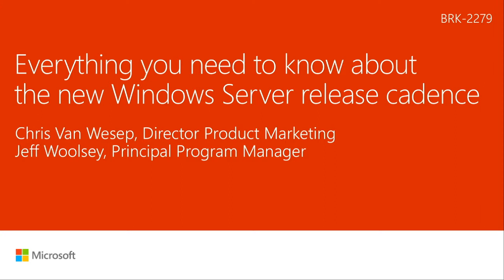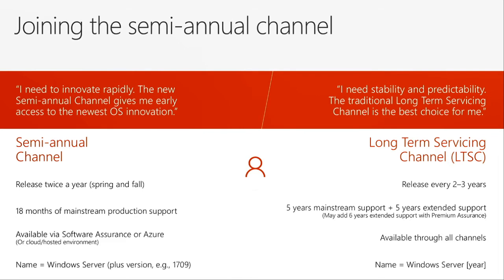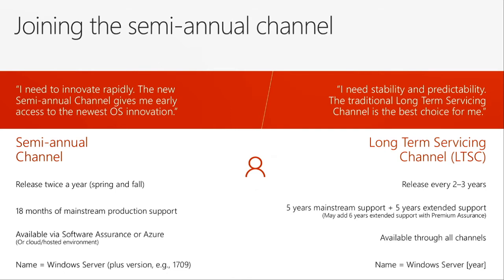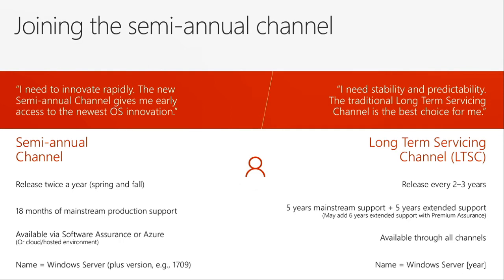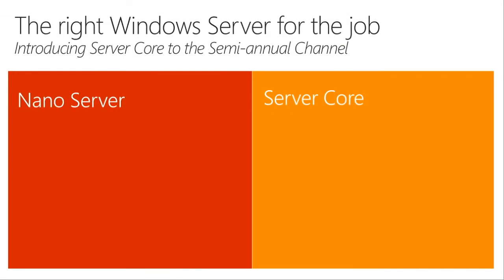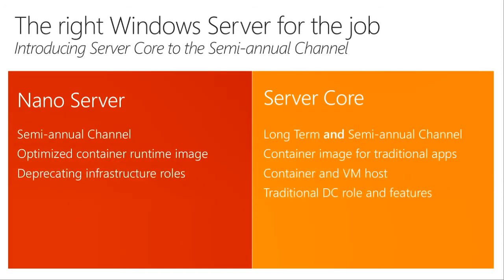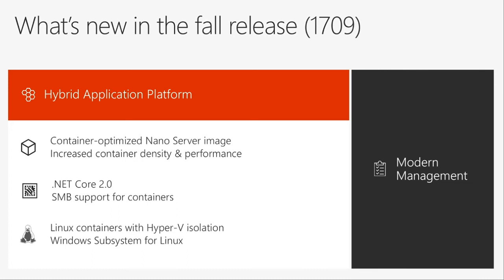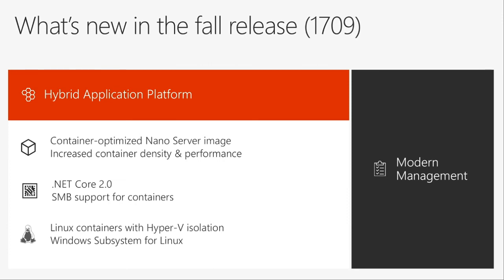Everything you need to know about the new Windows Server release cadence - BRK2279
In this session, we walk you through the details of the new Windows Server release cadence and provide guidance and examples so that you can make a decision on how to best take advantage of the new opportunities within your environment.